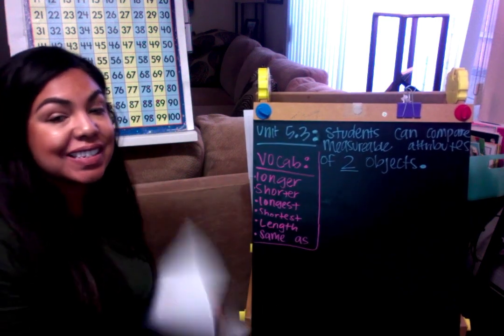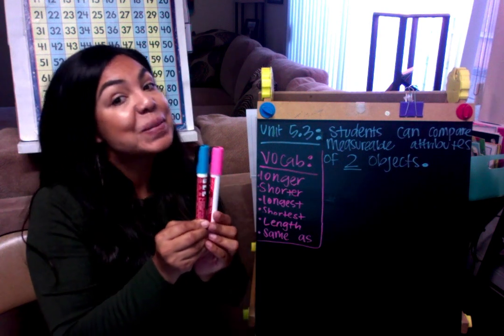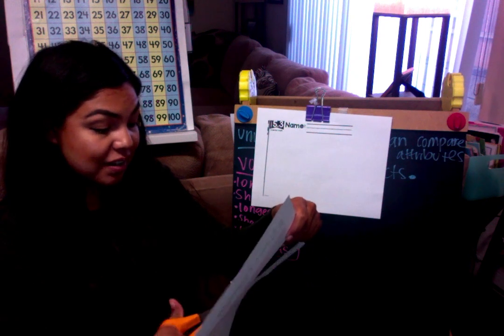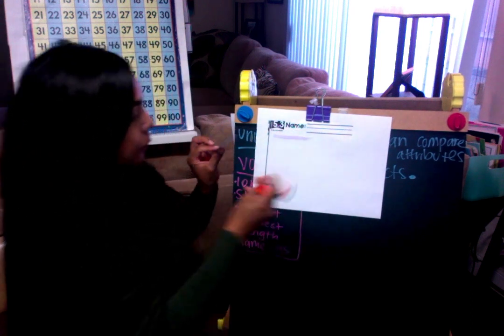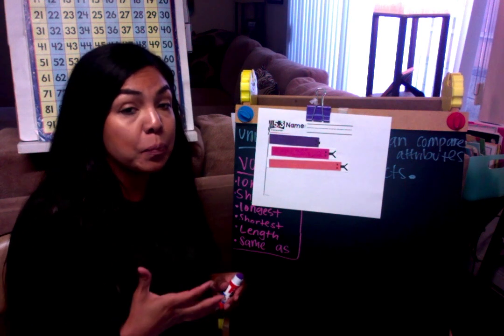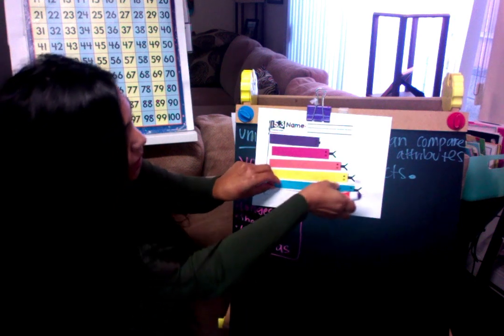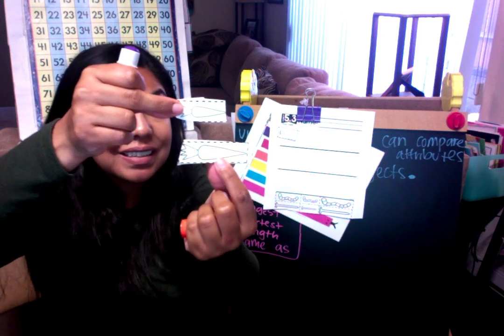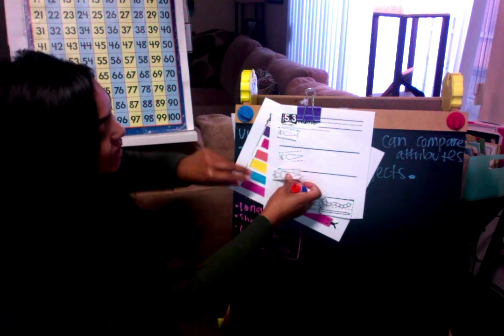5/26/20 - Math 5.3 (all grades)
Students will compare measurable attributes of 2 objects.